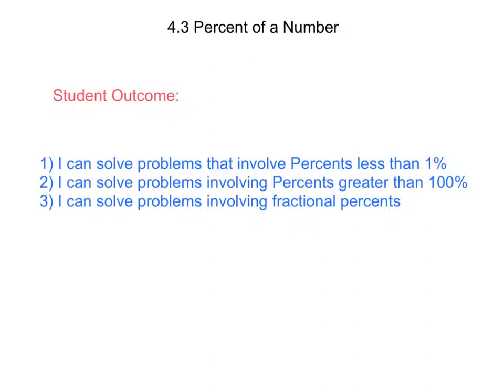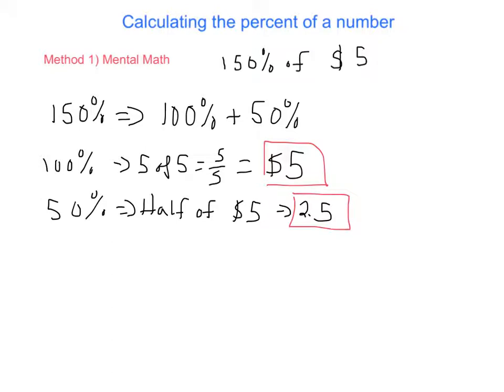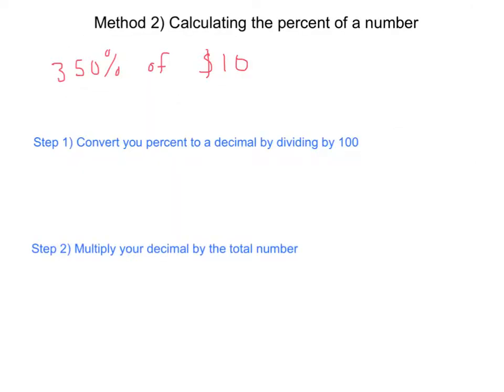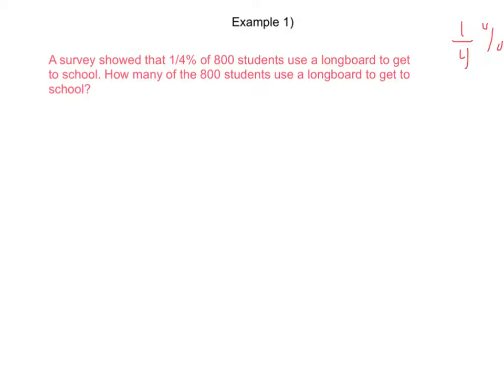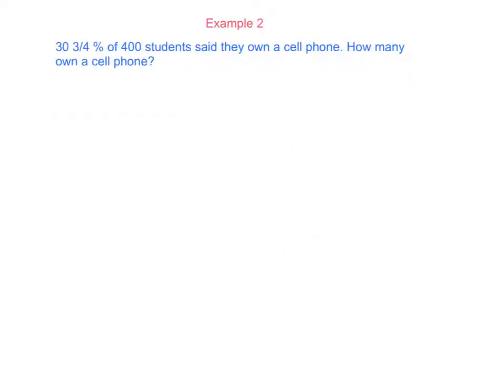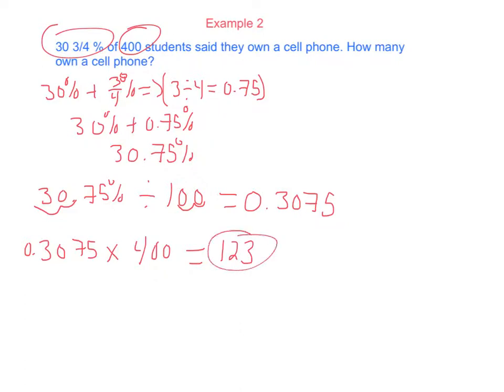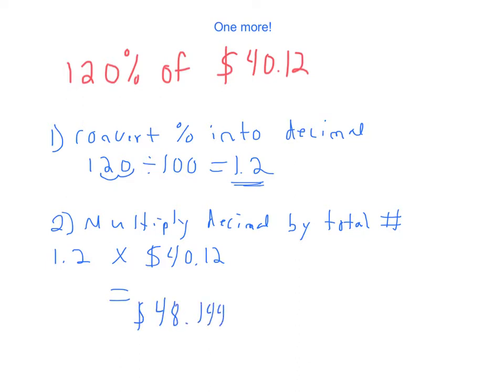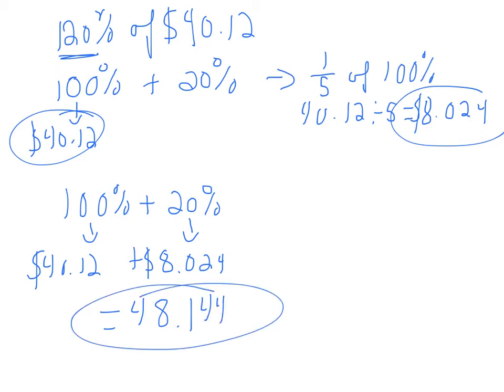4.3 Percent of a Number